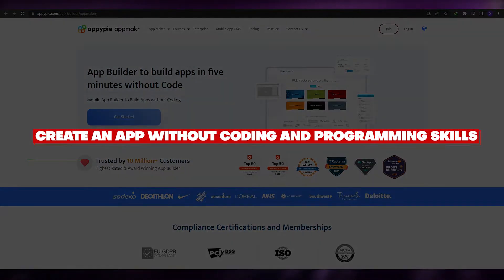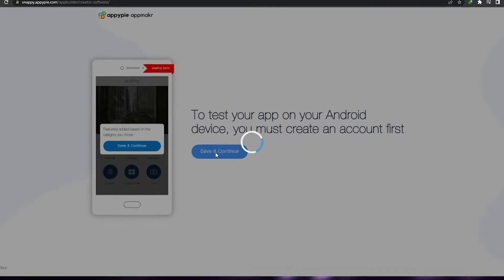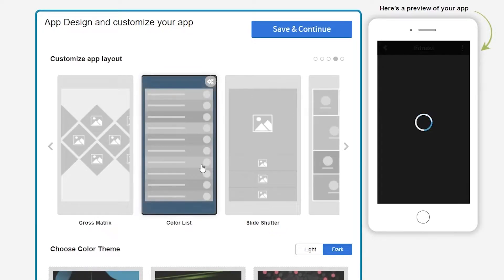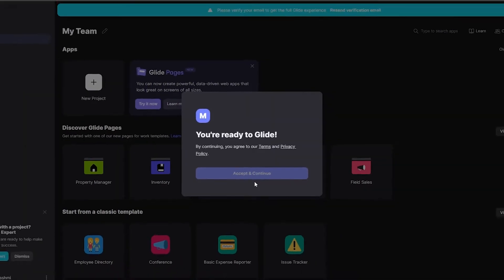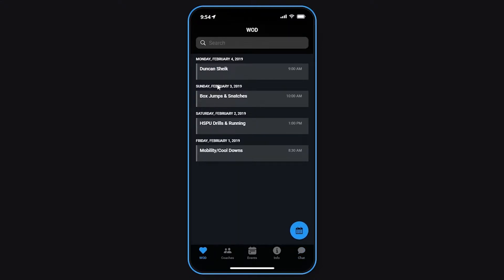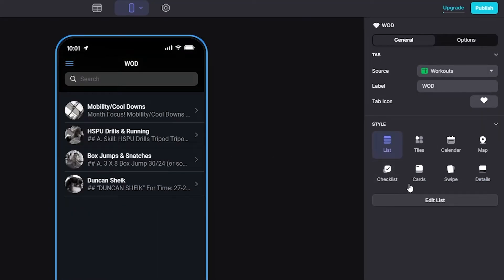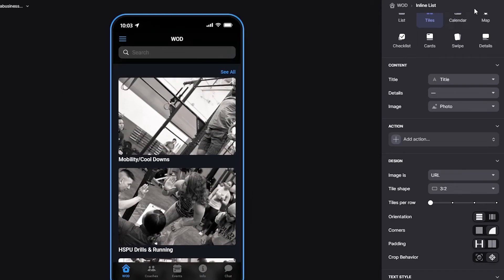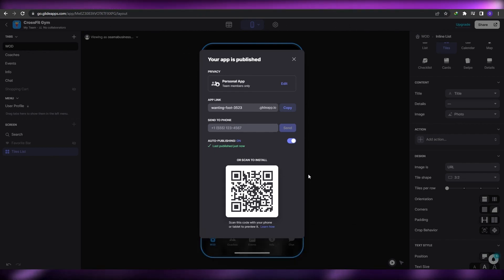How To build An App Without Coding & Programming Skills (2022) | Step By Step Tutorial (2022)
How To build An App Without Coding & Programming Skills (2022) | Step By Step

In this video I show you How To build An App Without Coding & Programming Skills. This is super easy and learn to do it in just a few minutes by following this helpful tutorial and save your time.